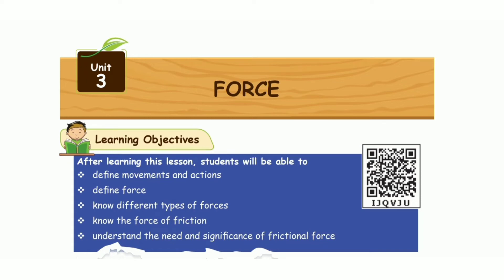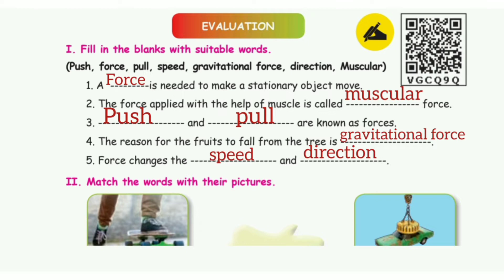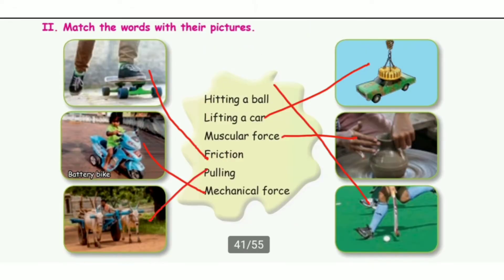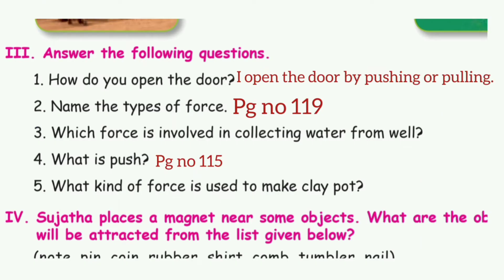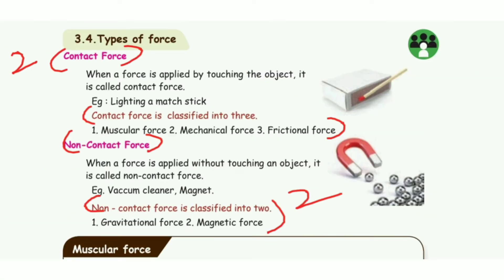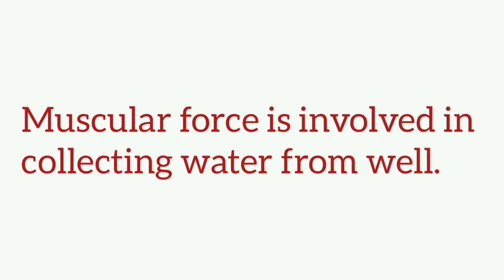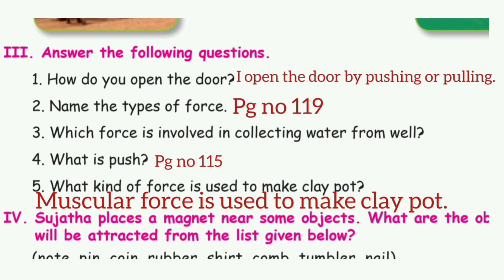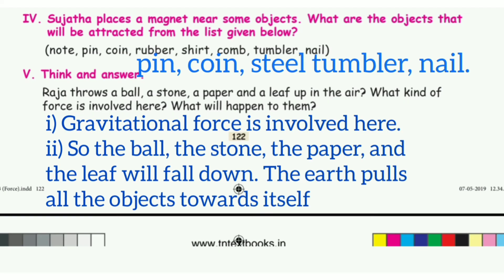3rd std - science || Term 1 - unit 3 || Force - book back answers || question answers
3rd std - science || Term 1 - unit 3 || Force - book back answers || question answers